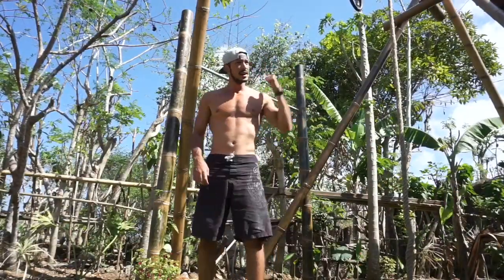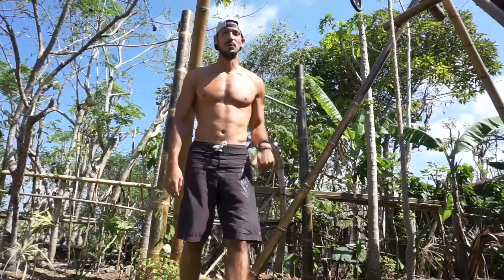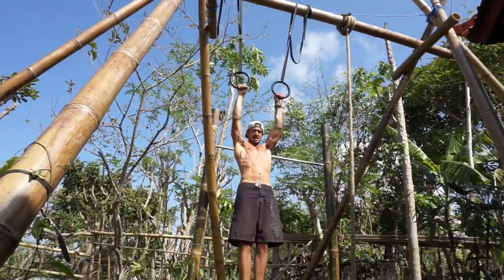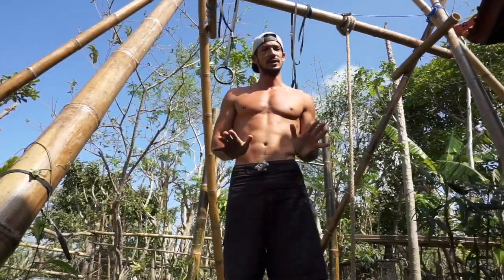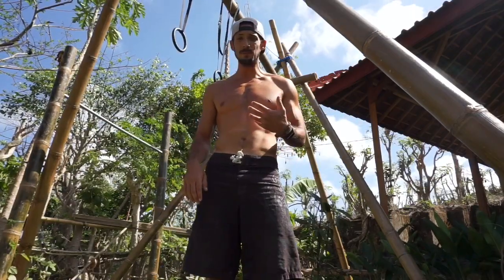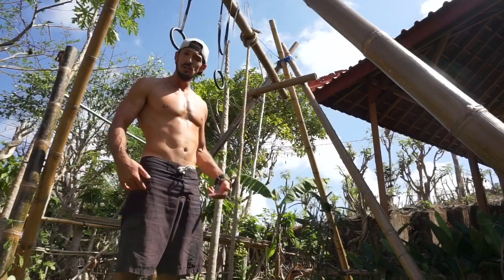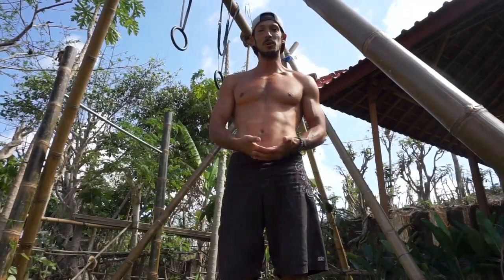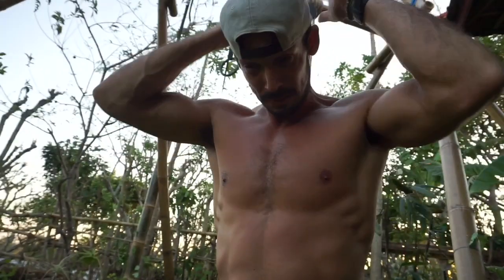Revealing my bamboo home made pull up rack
Showing you what new equipment I’ve made and the workout possibilities.